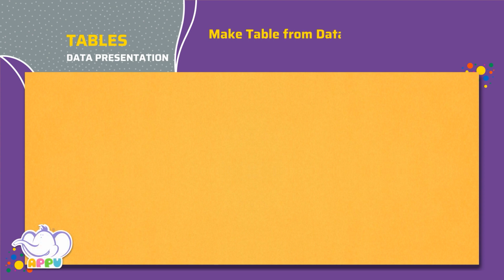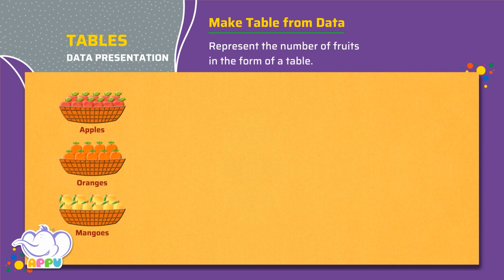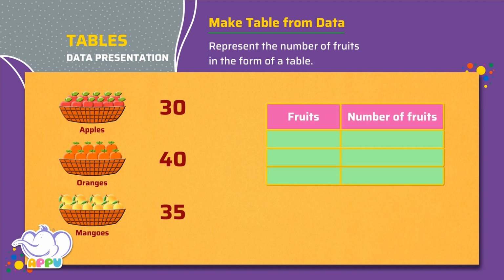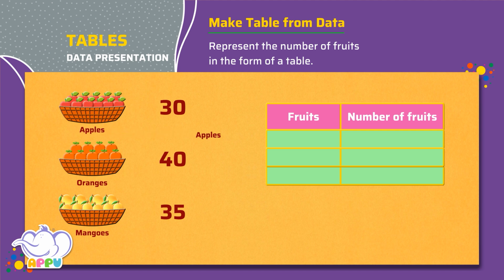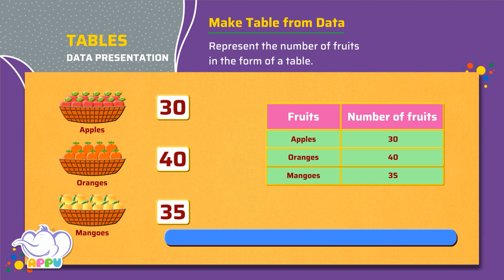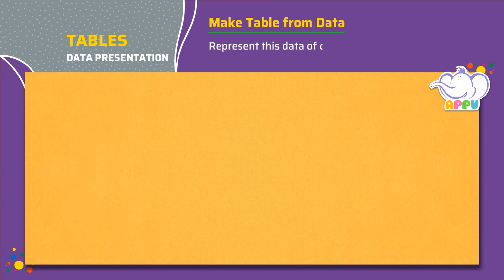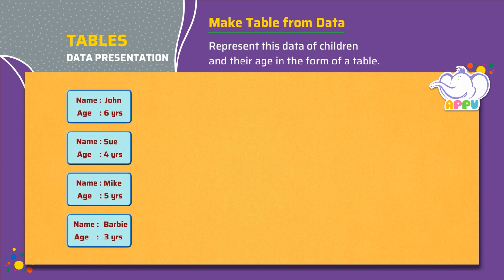G4 - Module 34 - Exercise 2 - Make Table from Data | Appu Series | Grade 4 Math Learning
Ready to create your own table from data? Appu and Tiger will show you how to take raw data and organize it into a neat table. Let’s put our data organizing skills to the test and build a table of our own! Get started, level up your data skills and become a math champ!